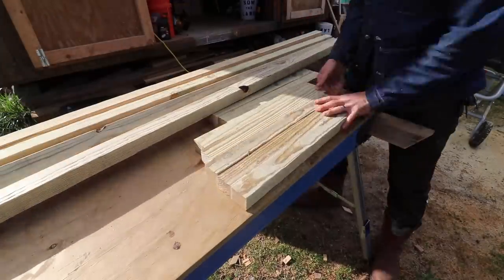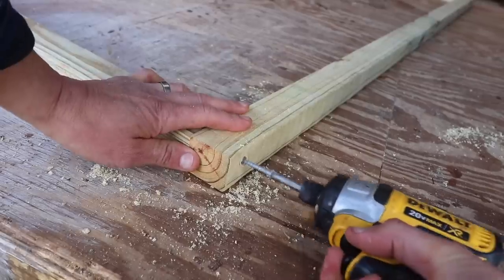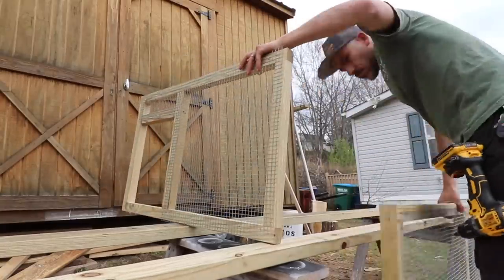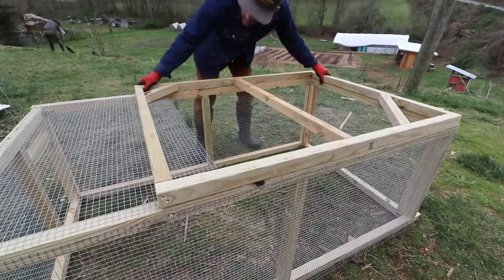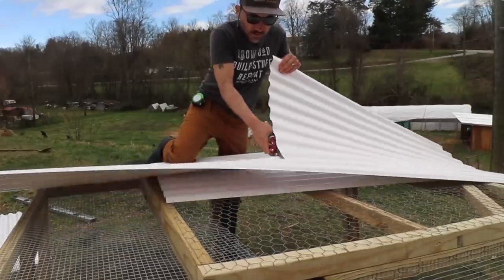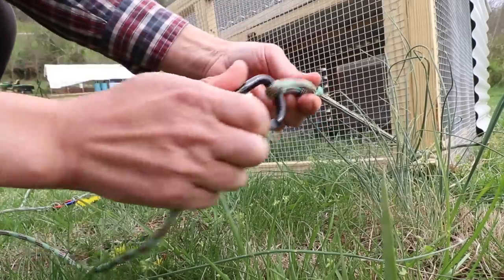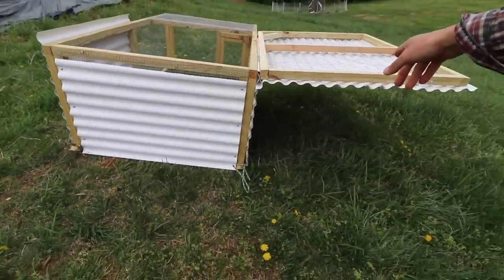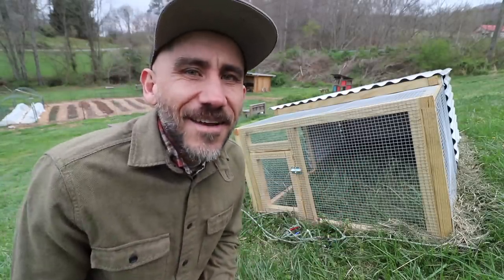DIY CHICKEN TRACTOR (Small Scale) EASY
In this video I show you HOW TO BUILD a small scale chicken tractor that holds 10-15 pastured meat chickens. See below for FREE plans!

To Send Us Something from our Amazon Wishlist: